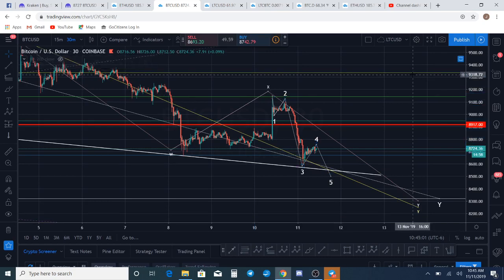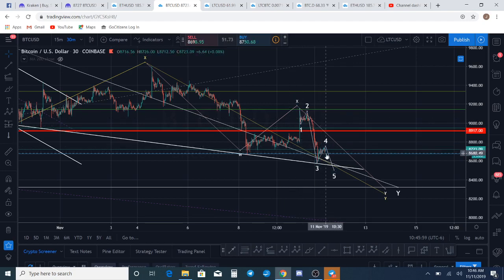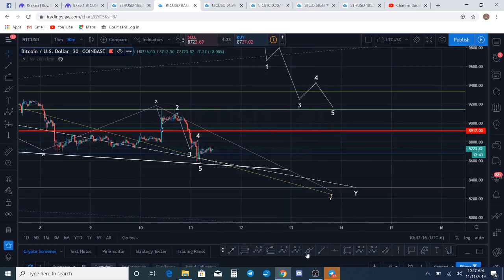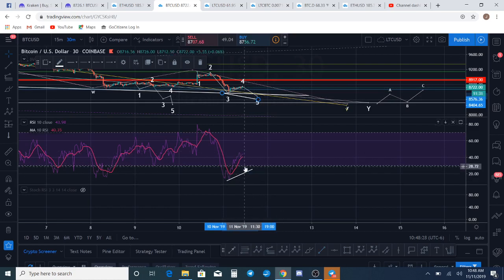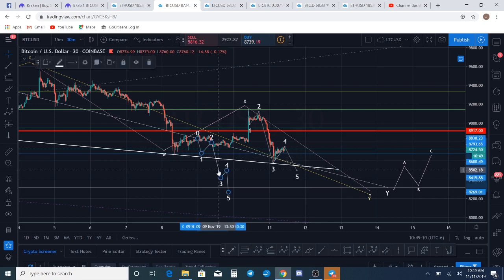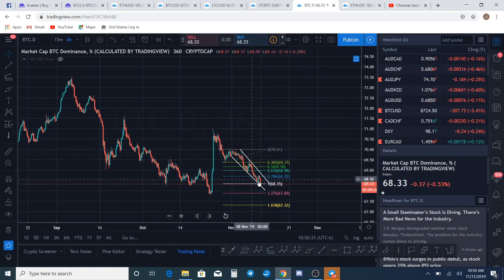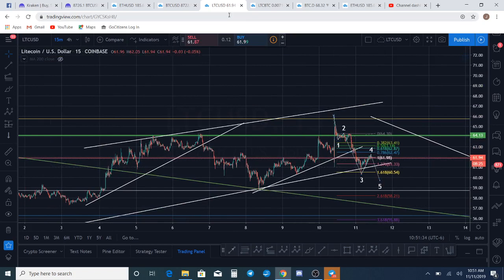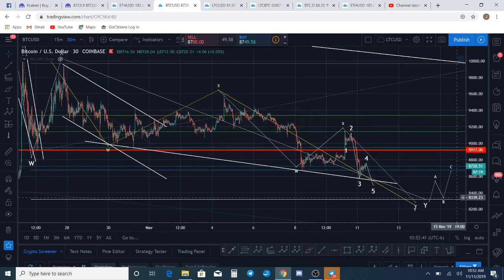Bitcoin Litecoin Ethereum Price Action to the DOWNSIDE - Small Correction Expected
Bitcoin Litecoin Ethereum Market Update and Price Trajectory.  Elliott Wave Theory Technical Analysis.

🎁🙌Tip Jars🙌🎁